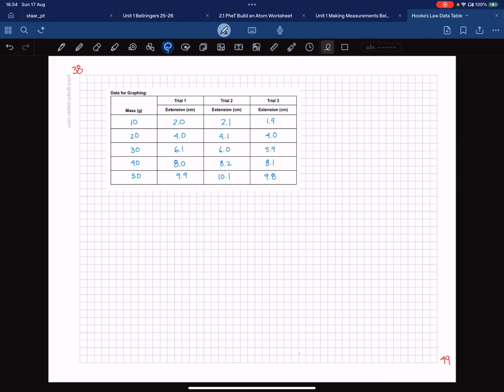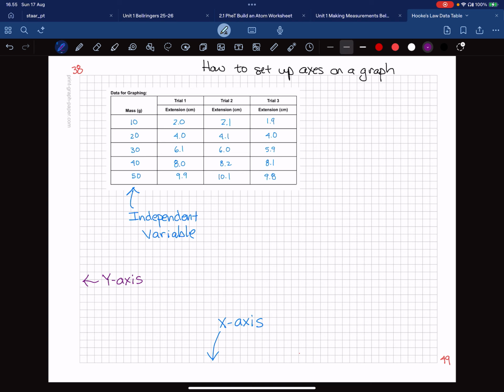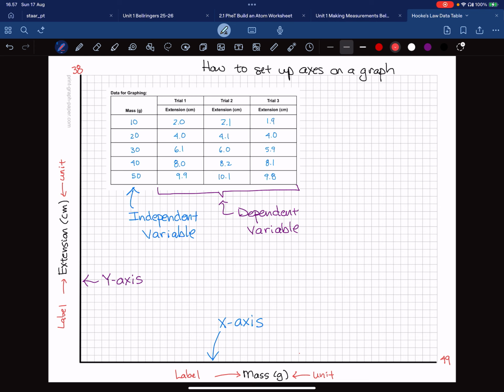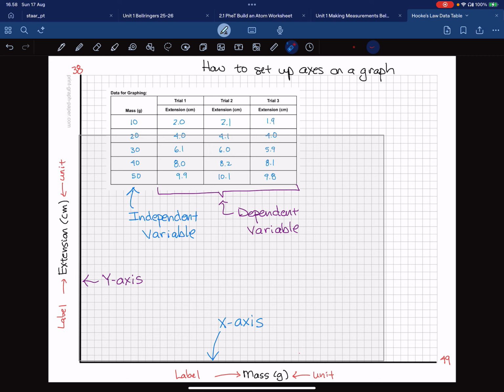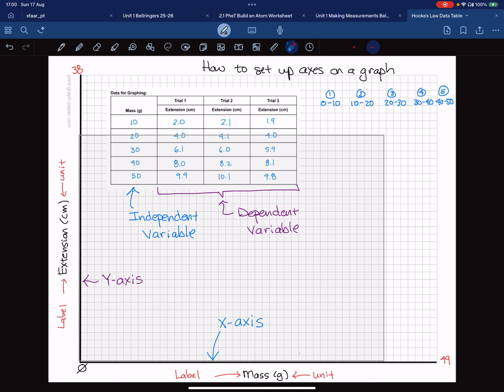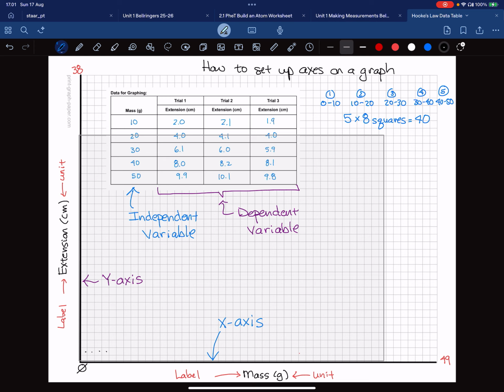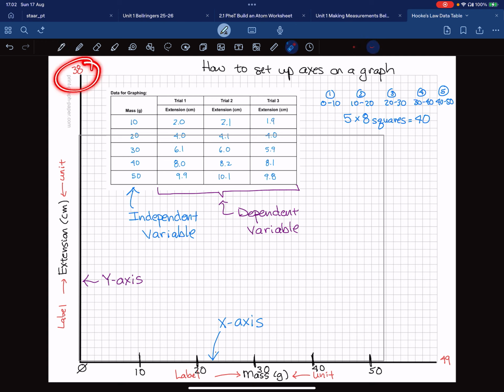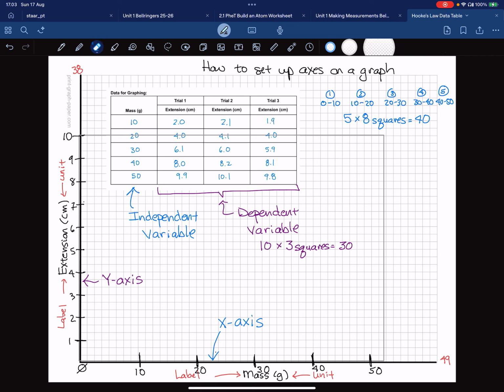IPC Setting Graph Axes from Data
Instruction on how to use your data to set the axes of your graph.